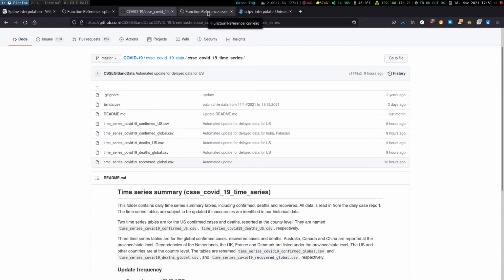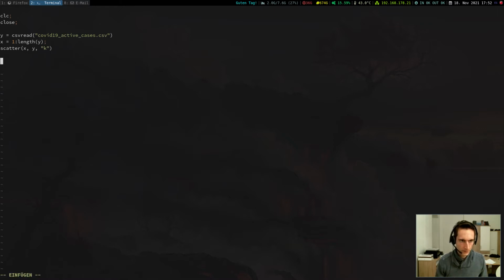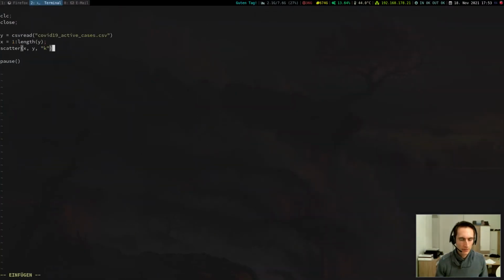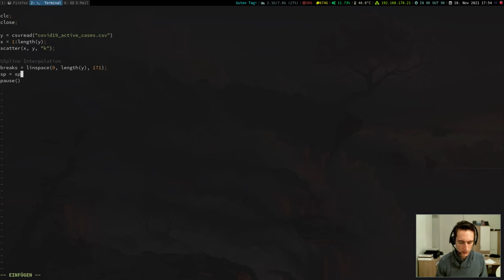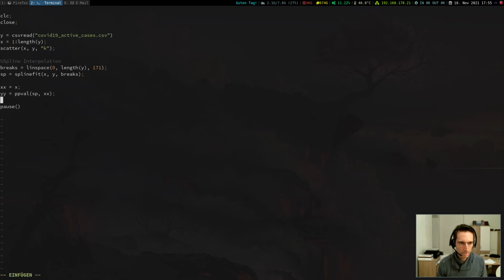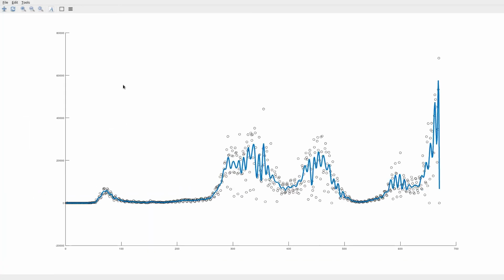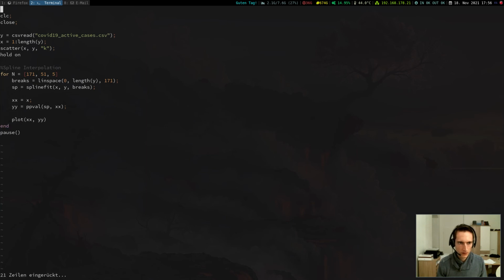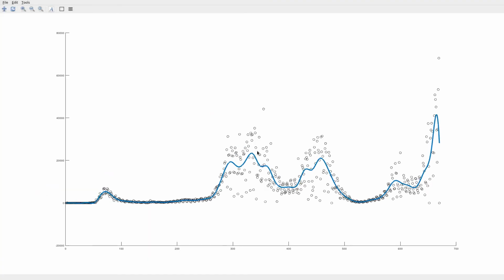Octave Tutorial 7: Curve Fitting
This is part 7 in my Octave tutorial, where I use spline interpolation to produce a nice looking graph.